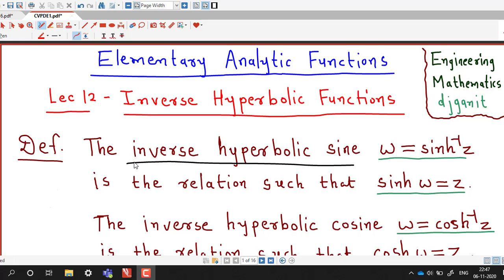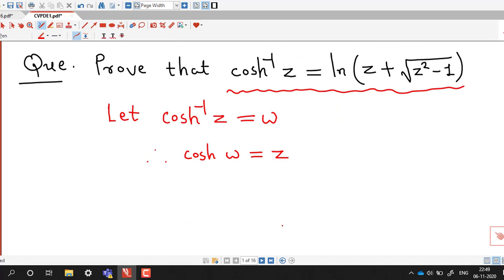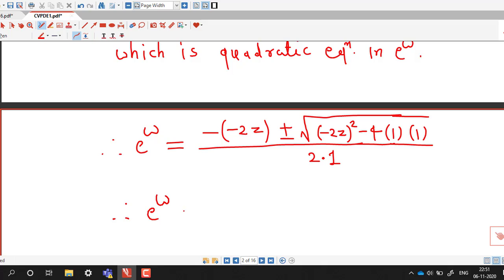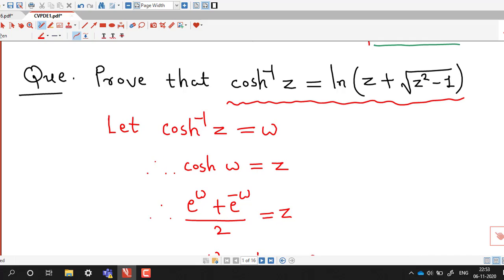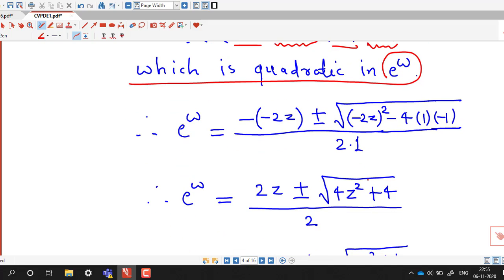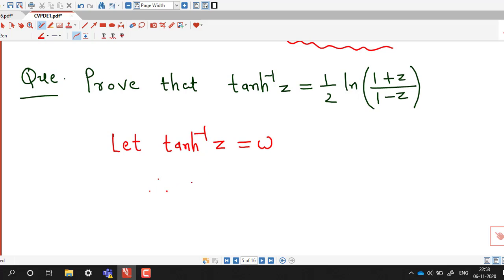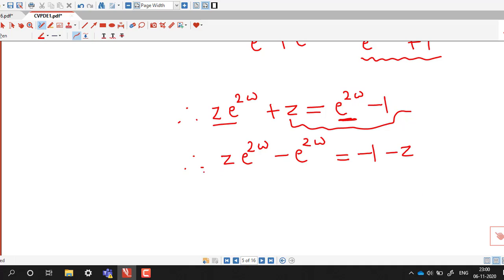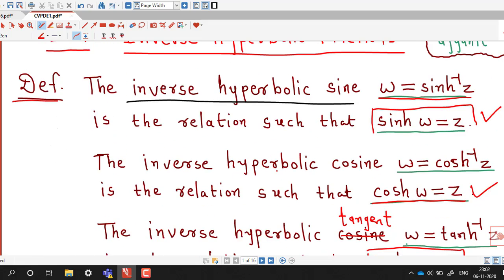Lec12/Elementary Analytic Functions/Inverse Hyperbolic Functions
In this lecture, we define inverse hyperbolic functions of complex variables and derive their formulae in terms of logarithmic function.